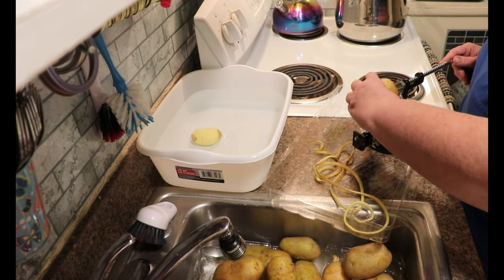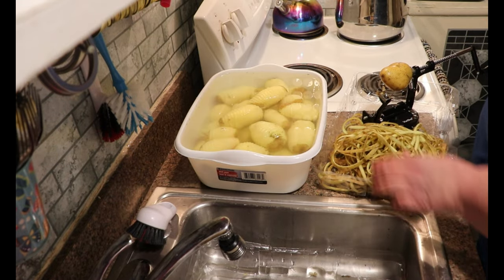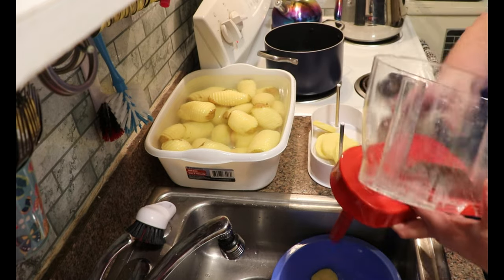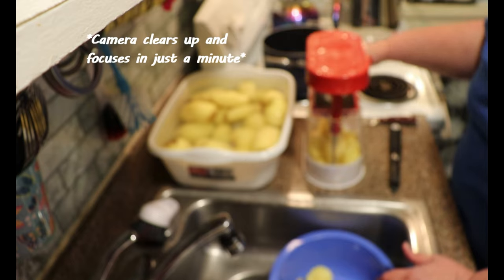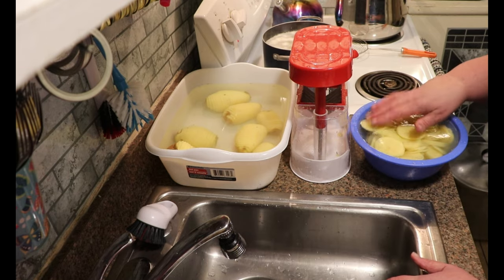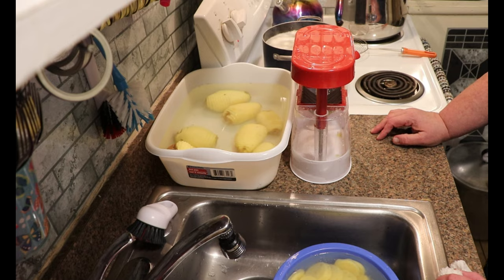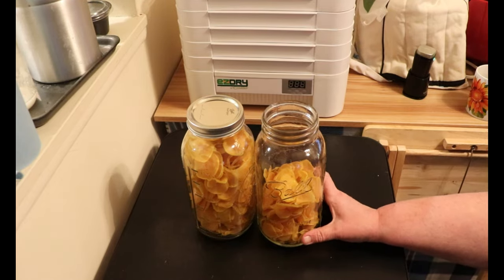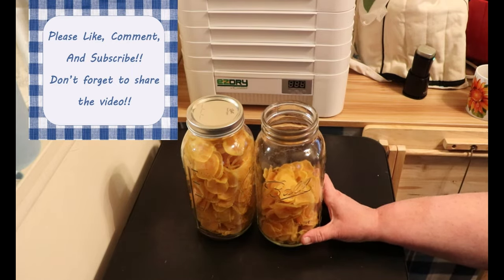Dehydrating Potato Slices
In Today’s video, I will show you how I dehydrate potato slices for shelf-stable storage.  These are great to have on hand for casseroles and making scalloped or au gratin potatoes.  They rehydrate easily.

Keep in mind that there is no set time for dehydrating, only suggestions of typical times in ideal conditions.  Many things affect time, including the temperature and humidity where you are dehydrating, if the food is more or less moist than “average” and the actual power of your dehydrator.

I am not telling anyone that this is the way it should be done.  I am only sharing with you how I do it in my kitchen.  I strongly encourage you to do the research and do what works for you. The National Center for Home Food Preservation is a great resource.  I have left some links below for informational websites. The book I use most often for time suggestions is “The Ultimate Dehydrator Cookbook: The Complete Guide to Drying Food”, but there are lots of great books available. There are also several groups on Facebook and lots of videos on YouTube to help you get started and find information.

Learning and Yearning has links to a lot of dehydrating information

LET’S CONNECT!

DEHYDRATING SUPPLIES
The Ultimate Dehydrator Cookbook
Oxygen Absorbers
Fruit Roll Sheets
Non Stick Silicone Dehydrator Sheets
Ronco Veg-O-Matic Deluxe
Vidalia Chop Wizard Pro Max
Multi Blade Adjustable Mandoline
Apple Peeler and Corer
Magic Mill Food Dehydrator
GERYON Vacuum Sealer

  What I use to film
Camera Remote Shutter Release
Canon EOS Rebel SL2 DSLR Camera